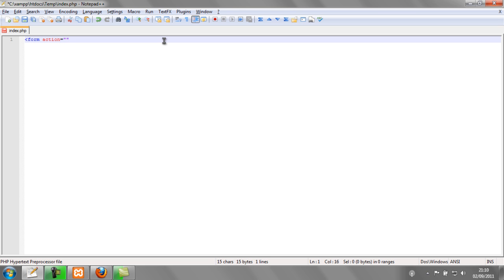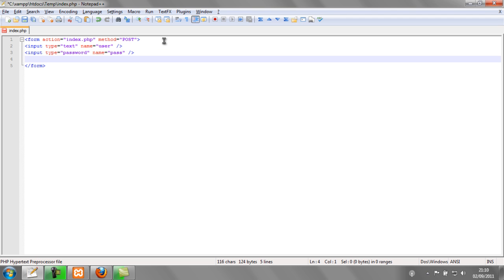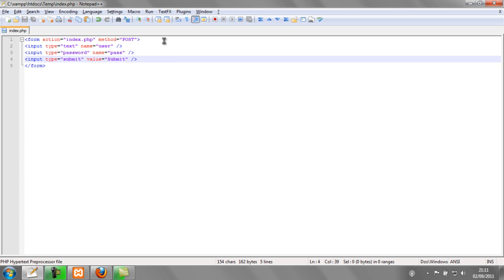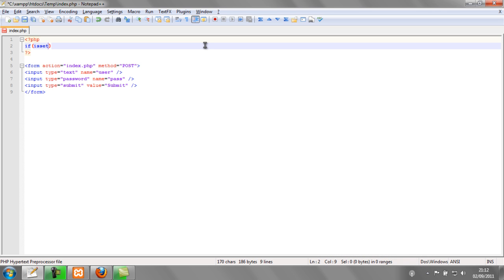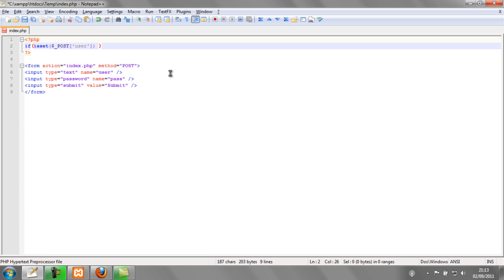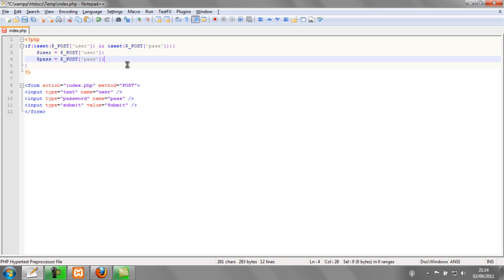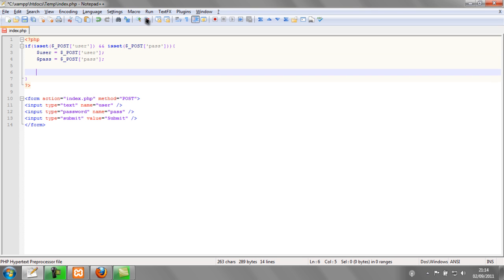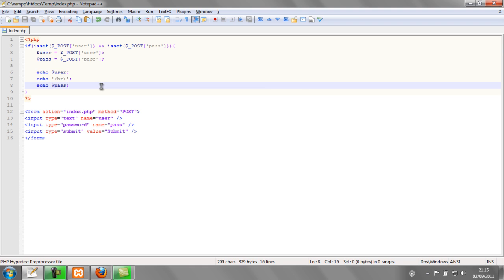PHP tutorial 4 - User Input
In this PHP tutorial you will learn how to get user input from a user using HTML forms.